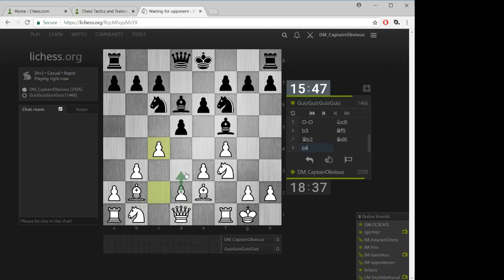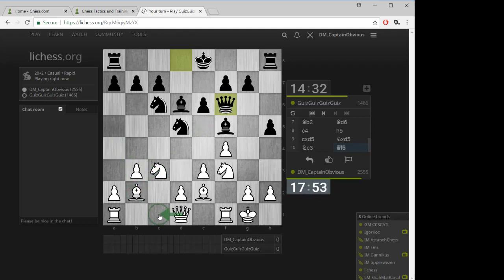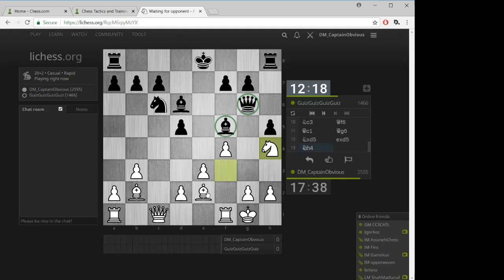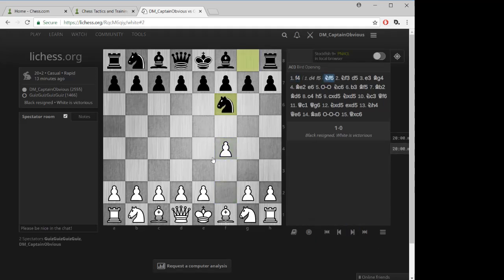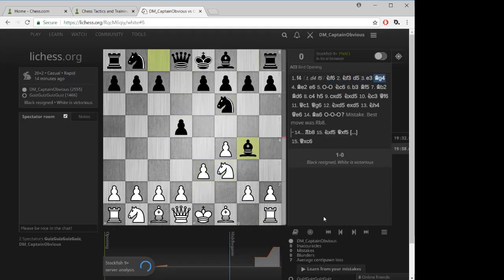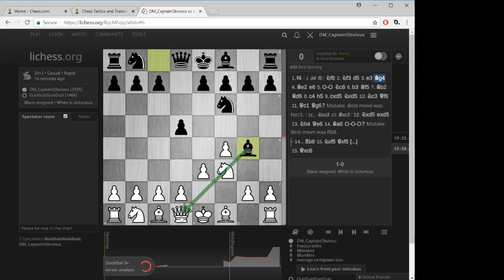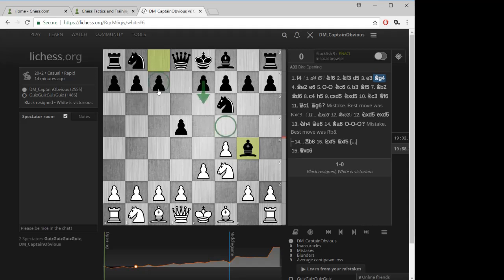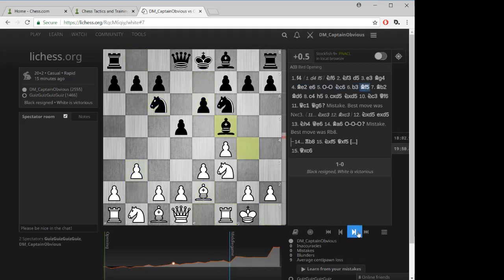[Standard Chess Game 1] Bird Opening vs GuizGuizGuizGuiz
A 20+2 game played against GuizGuizGuizGuiz on lichess.org. I went for an offbeat opening with the bird, and by move 8 (...h5) my opponent showed no fear, and indicated they wanted to attack!

PGN of game moves:

1.f4 Nf6 2.Nf3 d5 3.e3 3. Bg4 4.Be2 e6 5.O-O Nc6 6.b3 Bf5 7.Bb2 Bd6 8.c4 h5 9.cxd5 Nxd5 10.Nc3 Qf6 11.Qc1 Qg6 12.Nxd5 exd5 13.Nh4 Qe6 14.Ba6 O-O-O 15.Qxc6

I currently have a book published on chessable (150 Super GM Tactics) with more to come, so keep an eye out!